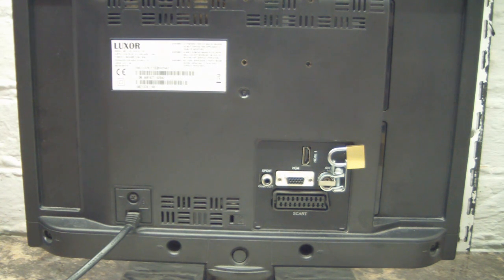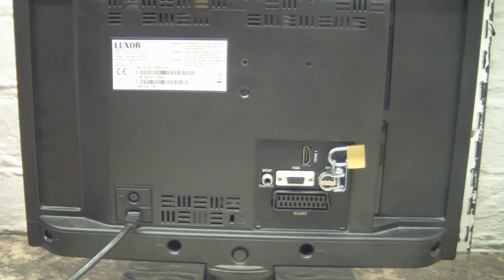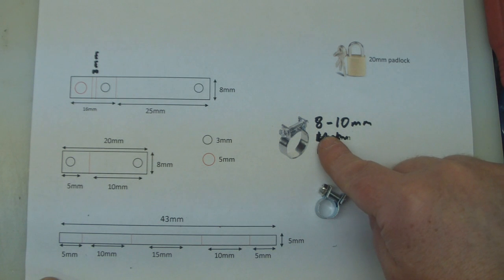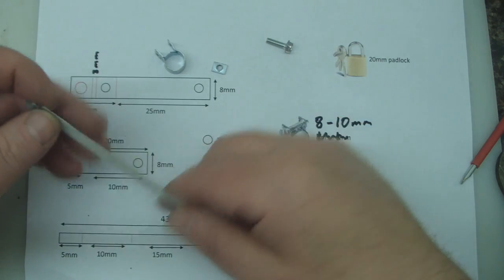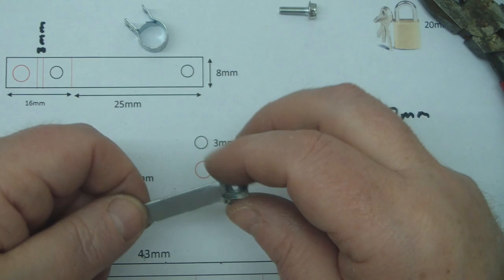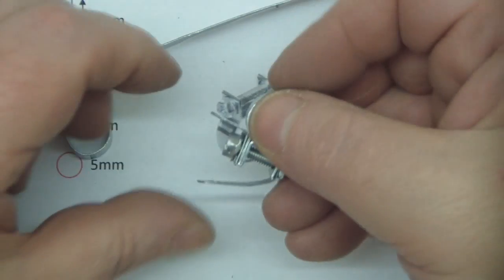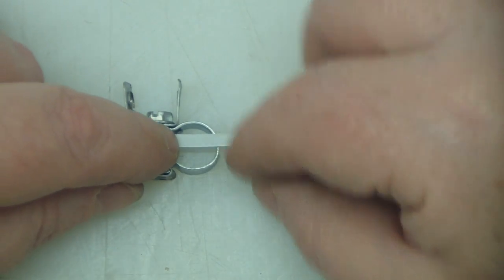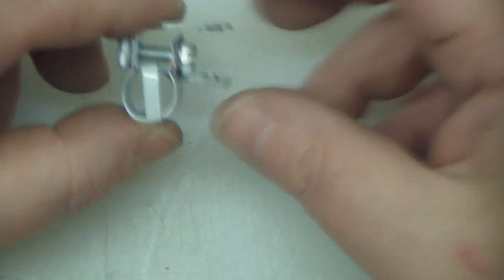Anti TV Licence Lock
In the UK we have to buy a TV licence if you watch over the air broadcast programs. The problem is that the BBC will not believe you if you say you don't watch their programs. As such they will harass you with letters threats of prosecution and visits to your home by their so called inspectors.
In this video I will show you how to make a lock for the antenna connection and so make it near impossible to connect it to a TV aerial.
Just waiting now for them to call round my house so I can show them my anti TV licence lock!